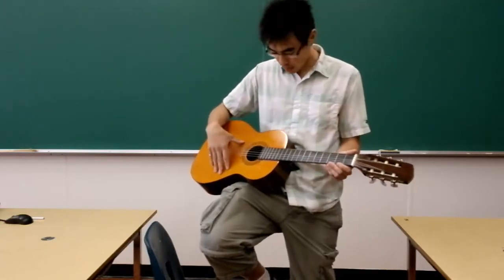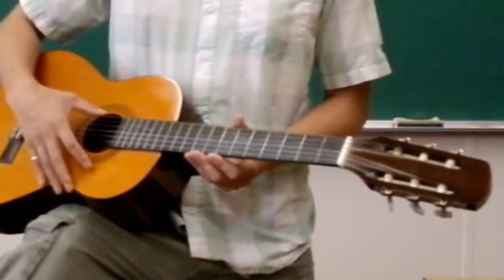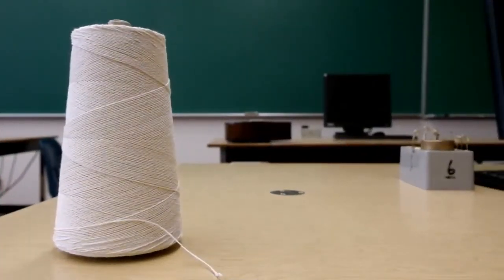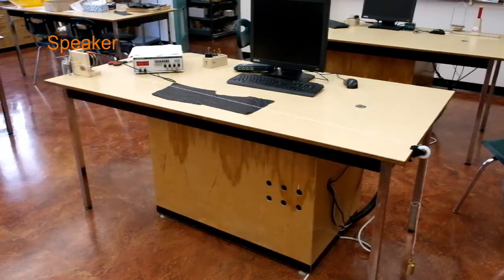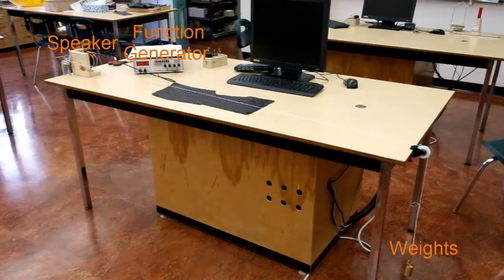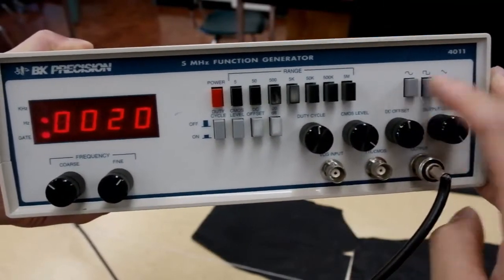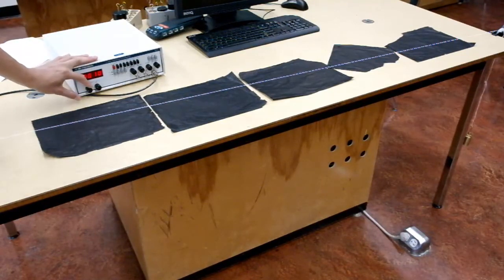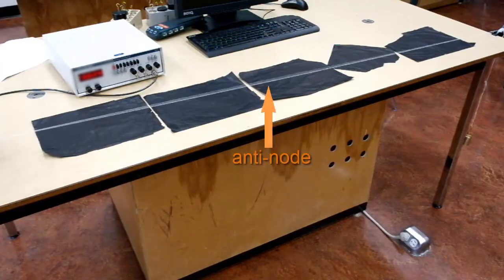Standing wave lab introduction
Provides background and introduction to the standing wave lab